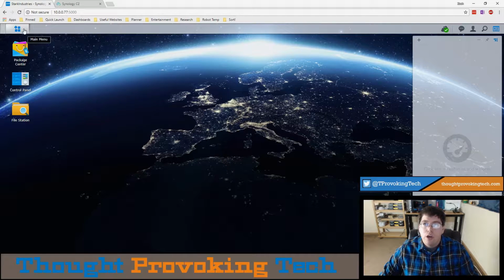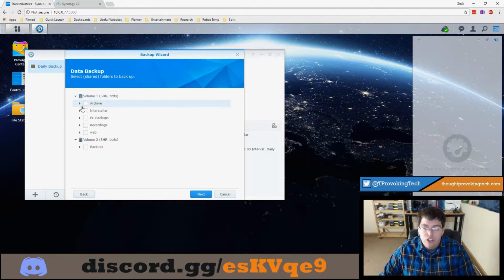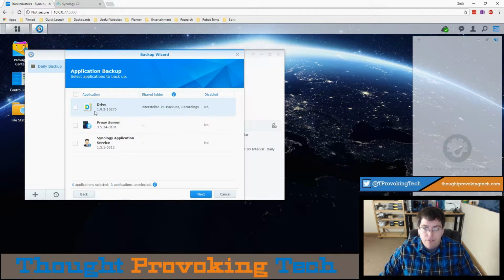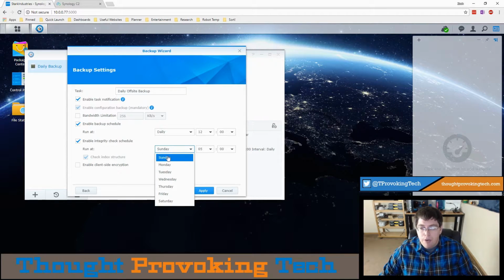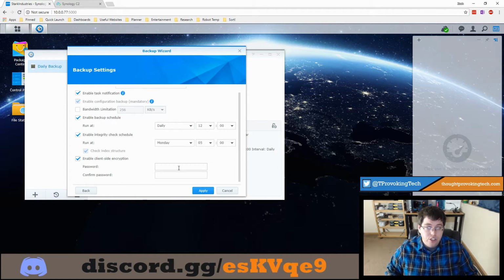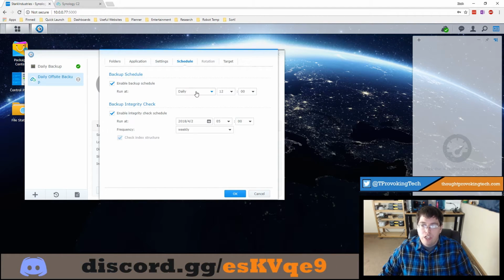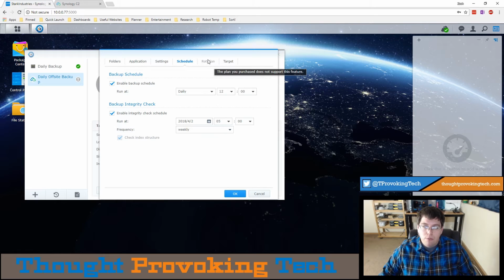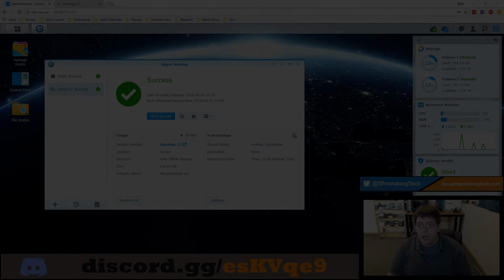Synology C2 Backup Setup Guide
♦  Hello everyone! In today's video I walk you through how to setup Synology's C2 Backup service on your NAS.

♦ Ethereum Address: 0xa577A38C56F153b28476Cf02CF493a7D53A9ac65
♦ Bitcoin Address: 18jKNVxi5ddgfRS2dJzh1UPQK2yrjRAsu

▷ Synology Recommendations
♦ Entry Level - Synology DS218
♦ Serious Storage - Synology DS918+
♦ Seagate Ironwolf Hard Drives

▷ 3D Printing Recommendations
♦ FlashForge Creator Pro:

▷Music Credits
♦ Intro & Outro: